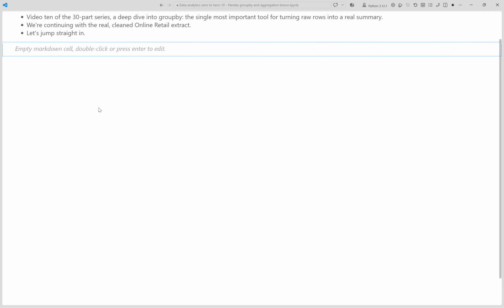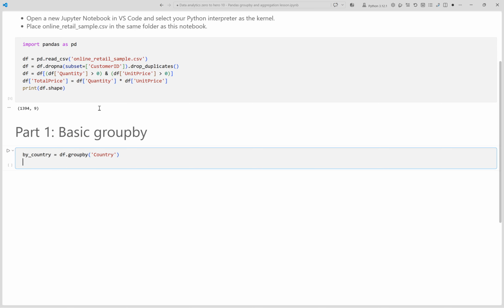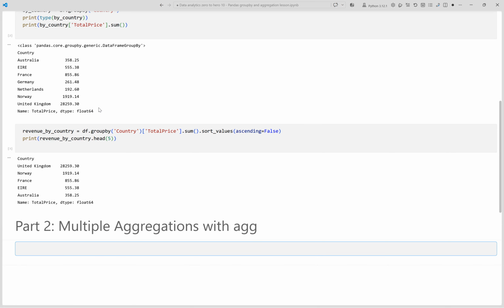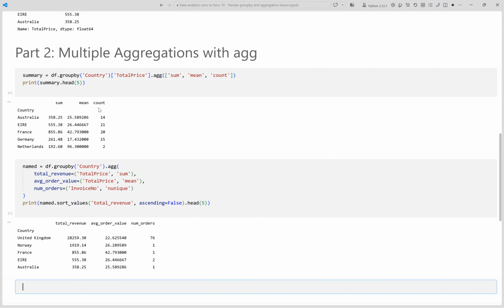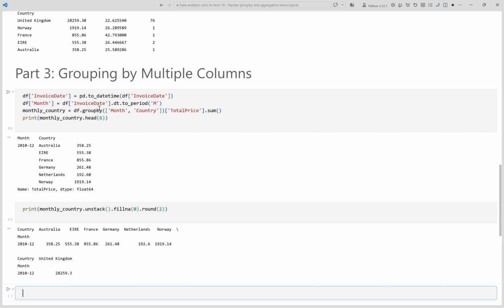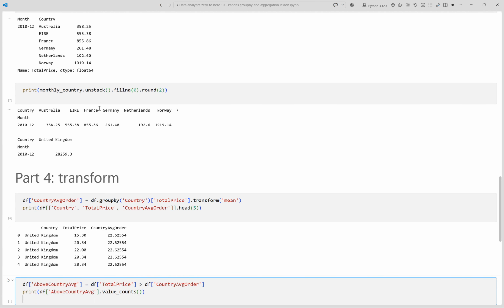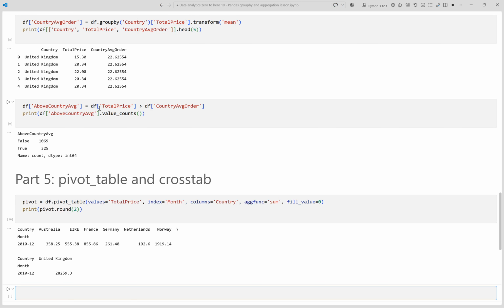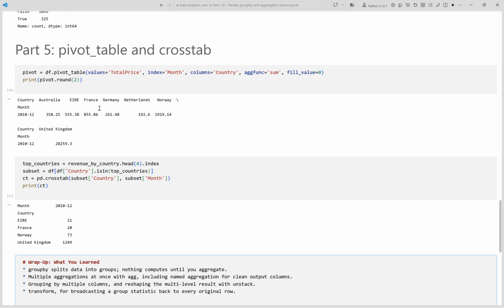Pandas GroupBy & Aggregation Made Simple | Data Analytics #10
GroupBy is the single most useful thing in pandas. Once it clicks, most analysis becomes easy.

What you'll learn:
- How the split-apply-combine idea works
- Grouping by one column and by several
- sum, mean, count and custom aggregations
- agg and transform explained clearly
- Turning grouped output into a clean table
- Real questions GroupBy answers in seconds

This is part of the Data Analytics Zero to Hero series — watch in order to go from beginner to job-ready.